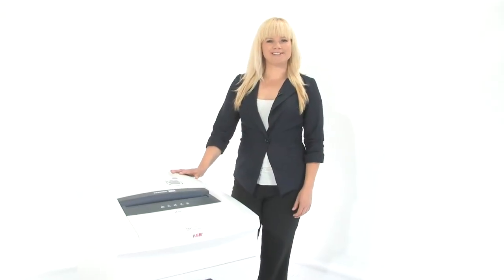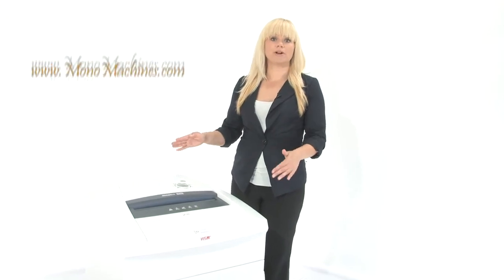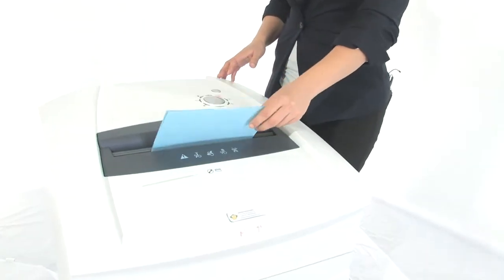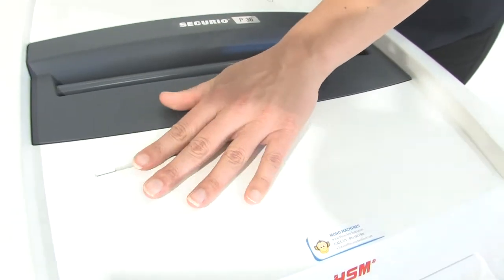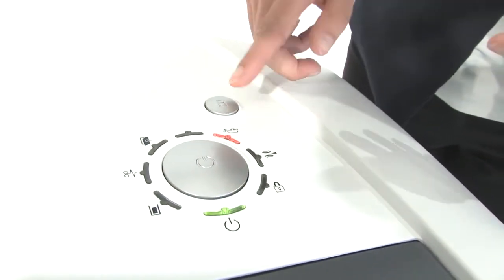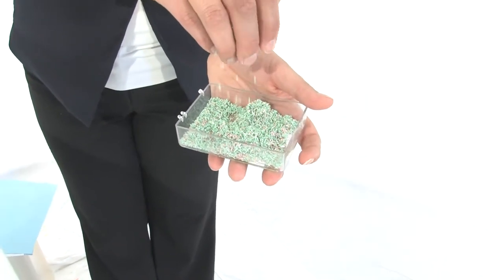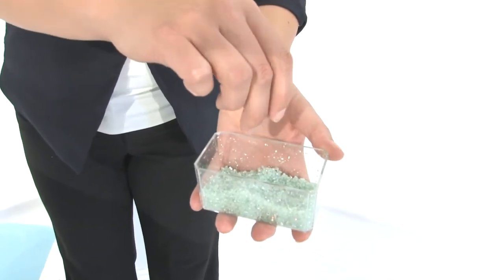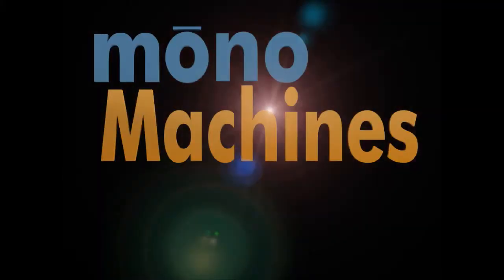HSM Securio P36 HS L6 OMDD Combo NSA High Security Shredder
HSM Securio P36 L6 OMDD Combo NSA High Security Shredder
* NSA/DOD Approved
* Meets NSA/CSS Specification 02-01
* Listed on NSA Evaluated Products List (EPL)
* Can shred paper, CDs, DVDs, Blu-Ray discs
* Shreds up to 1500 CDs/DVDs per hour
* Integrated auto oiler

***Detailed Specs & Low Pricing on the HSM Securio P36 HS L6 OMDD Combo NSA High Security Shredder CLICK BELOW***